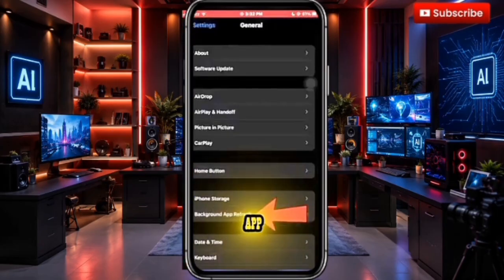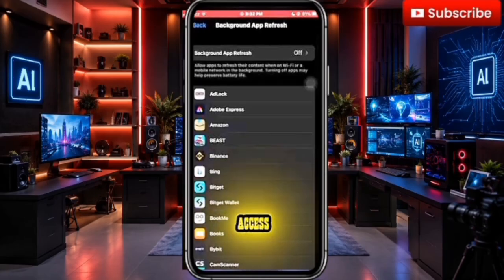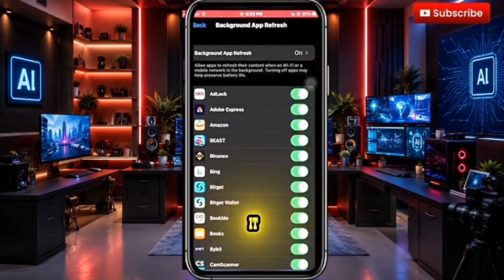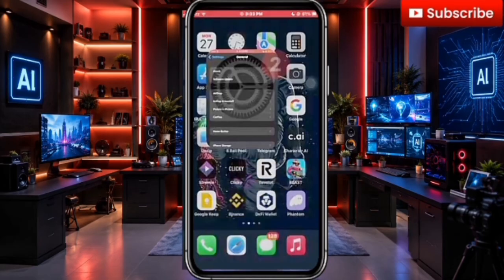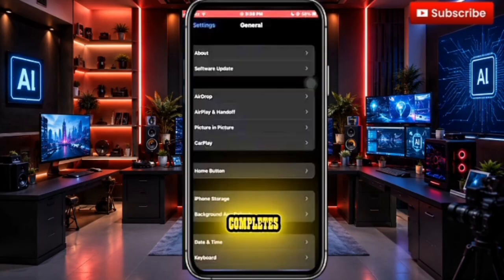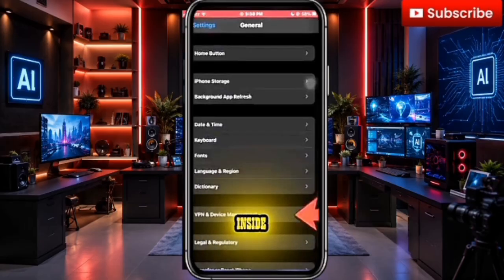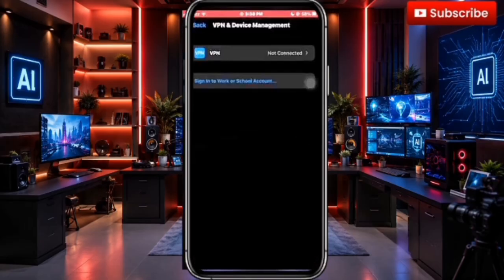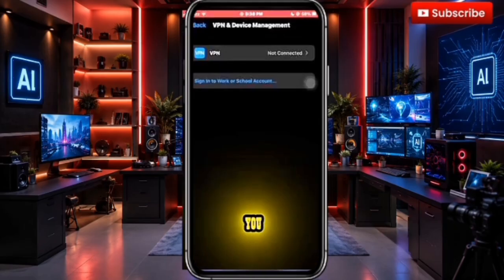How to Download HappyMod on iPhone iOS Easy Installation Guide